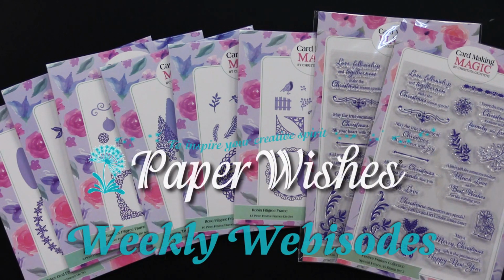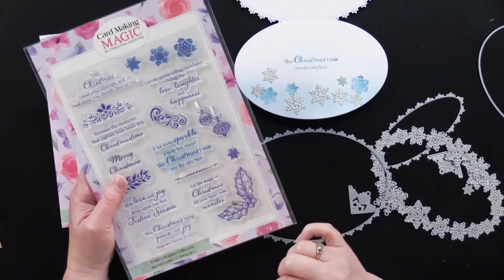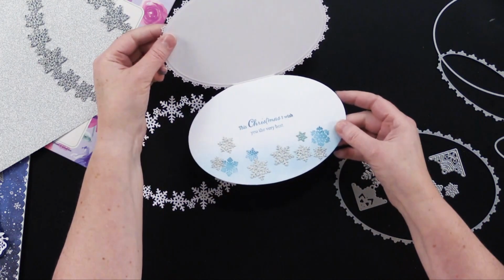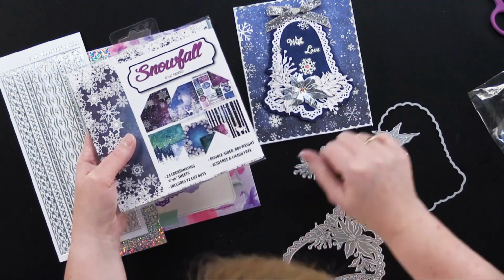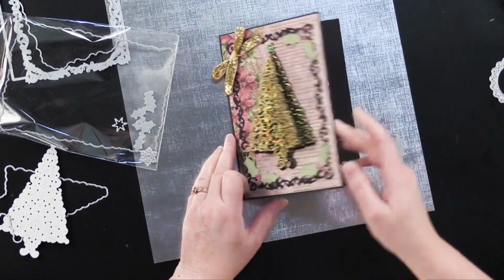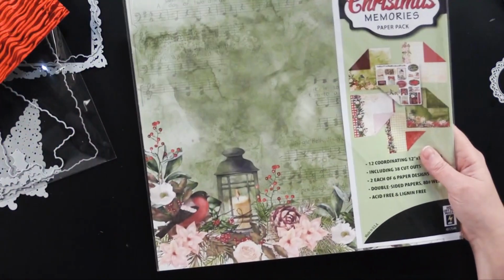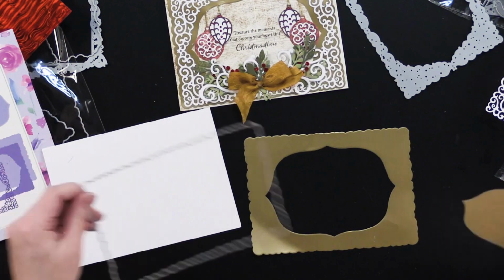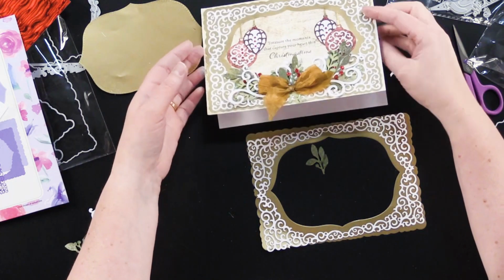12-25-20 - Paper Wishes Webisode - Filigree Frame Festive Frames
｡･:*:･ﾟ★,｡･:*:･ﾟ☆｡･:*:･ﾟ★,｡･:*:･ﾟ✧ :*ﾟ:*:✼✿

You can find all our stationery , scrapbooking and cardmaking must haves here

｡･:*:･ﾟ★,｡･:*:･ﾟ☆｡･:*:･ﾟ★,｡･:*:･ﾟ✧ :*ﾟ:*:✼✿

｡･:*:･ﾟ★,｡･:*:･ﾟ☆｡･:*:･ﾟ★,｡･:*:･ﾟ✧ :*ﾟ:*:✼✿

｡･:*:･ﾟ★,｡･:*:･ﾟ☆｡･:*:･ﾟ★,｡･:*:･ﾟ✧ :*ﾟ:*:✼✿